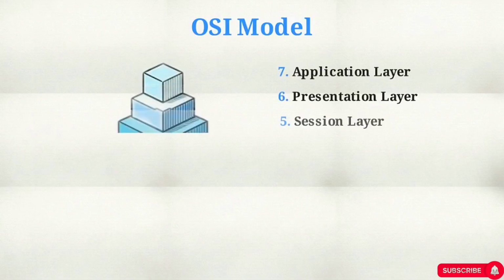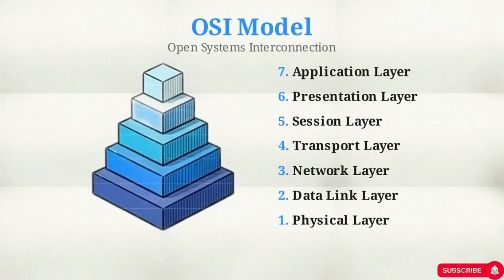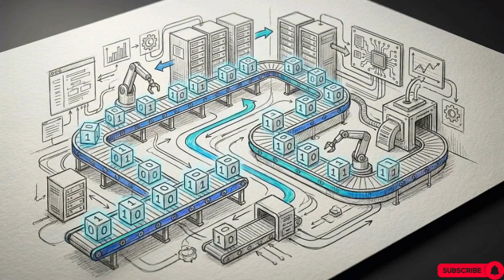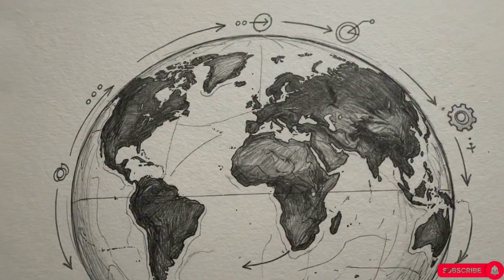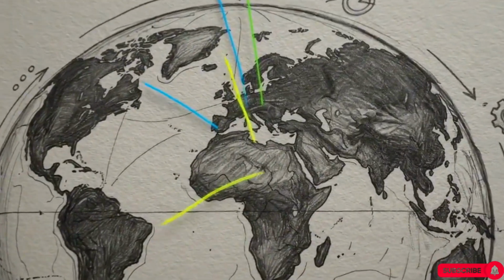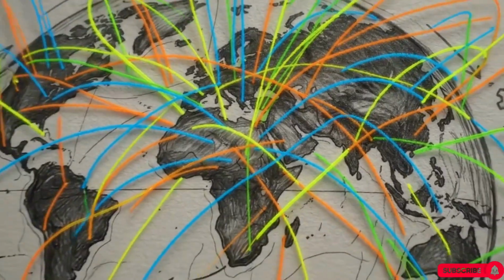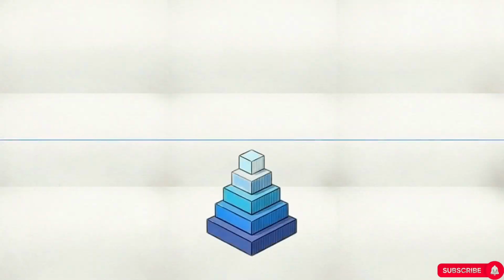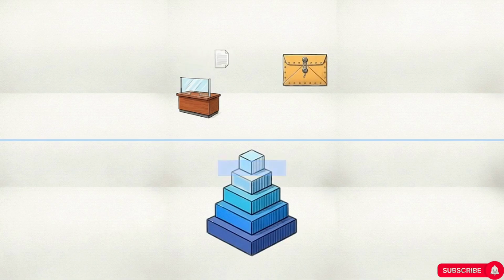OSI Model Full Explanation | Learn All 7 Layers in Simple Words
🔍 In this video, you will learn:

Why is the OSI Model important?
All 7 layers of the OSI Model explained in simple words
Real-life examples to understand each layer easily
How data travels from sender to receiver

Whether you're a student, beginner, or preparing for exams or interviews, this video will help you understand networking basics clearly.

💡 No technical background needed—everything is explained step-by-step in an easy and engaging way!